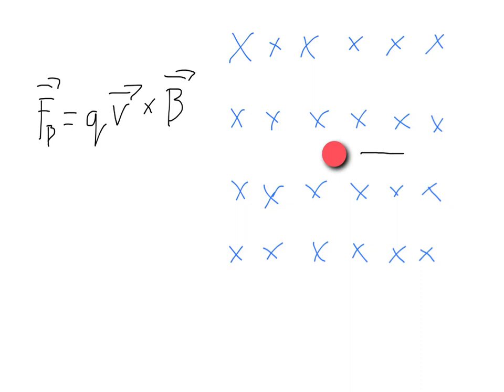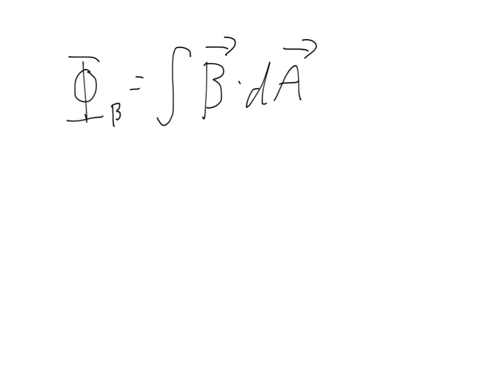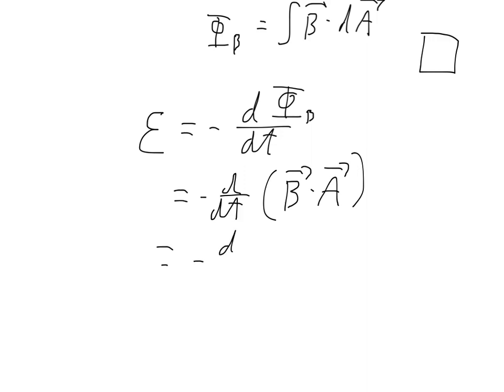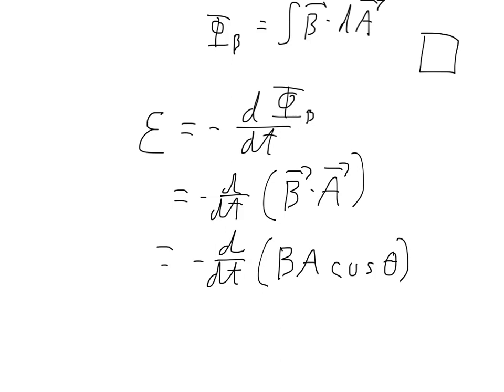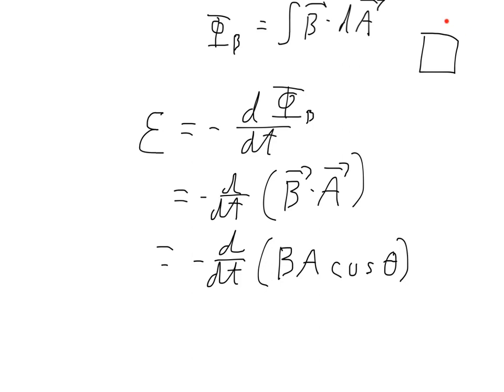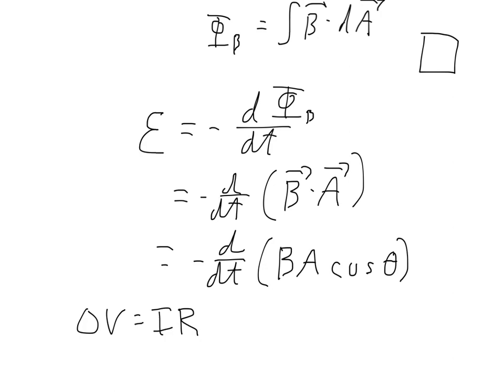Faraday's Law of Induction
Creating electric currents with magnetic fields